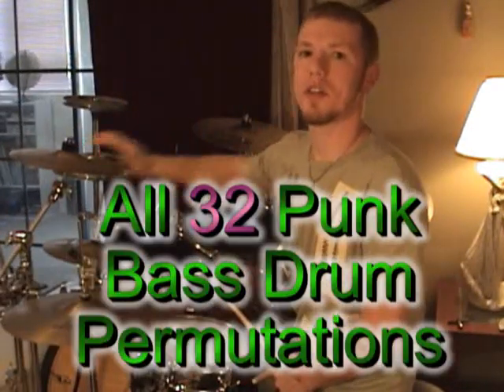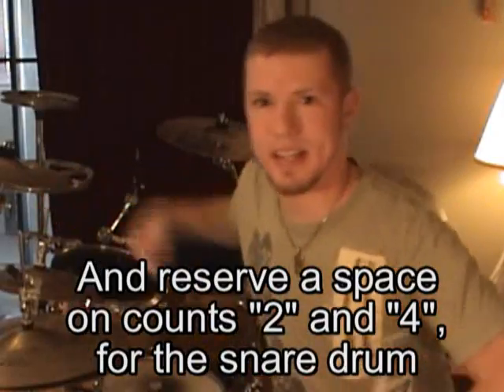32 Flavors of Punk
All 32 Bass drum permutations played under a quarter note punk constant. (double time rock constant)